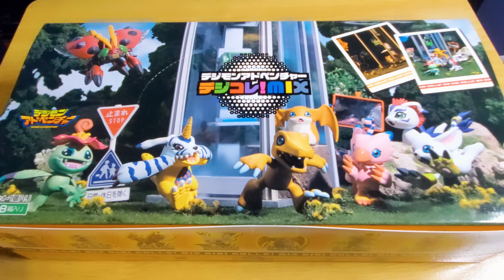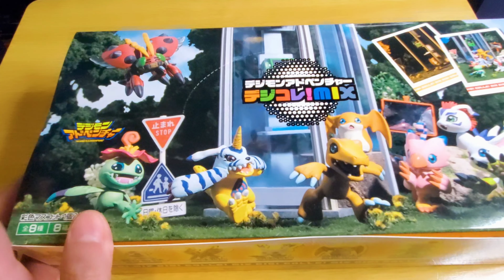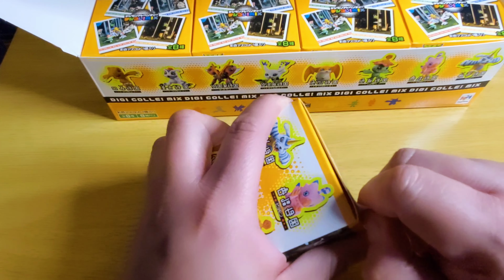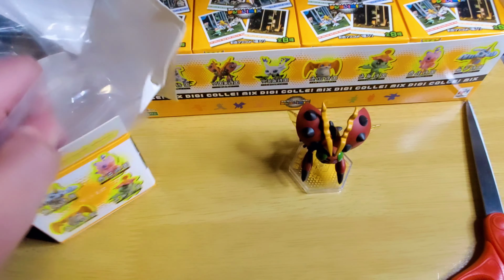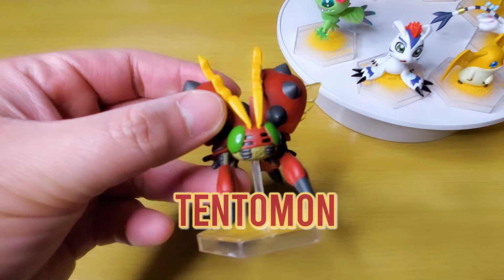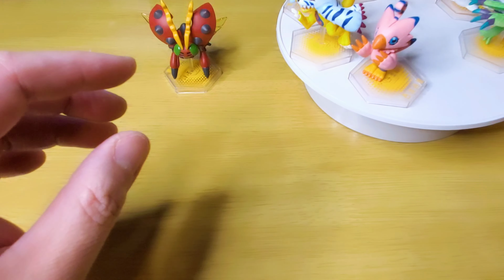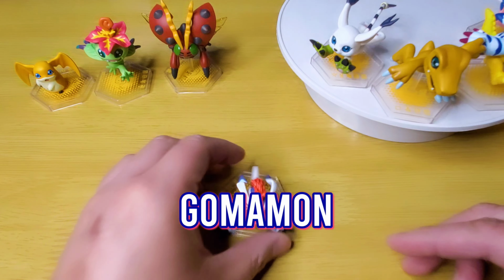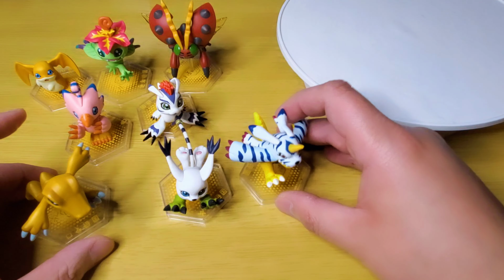Digimon Adventure Digicolle | Figure Unboxing - by Megahouse.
Product Description

This box of adorable Digimon figures includes Agumon, Gabumon, Palmon, Tailmon, Gomamon, Patamon, Tentomon, and Piyomon.
Collect all your favorite Digimon and battle it out with friends!

Product Features

0.6 to 2 inches (1.5cm to 5cm)

Made of PVC

Box of 8 figures

From the Digimon Adventure series

Box Contents

Agumon figure

Gabumon figure

Palmon figure

Tailmon figure

Gomamon figure

Patamon figure

Tentomon figure

Piyomon figure